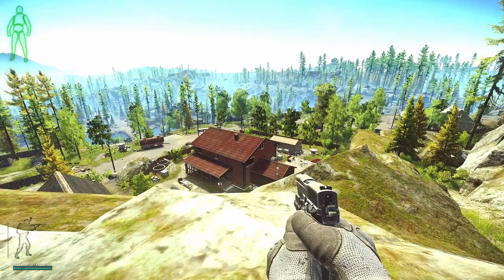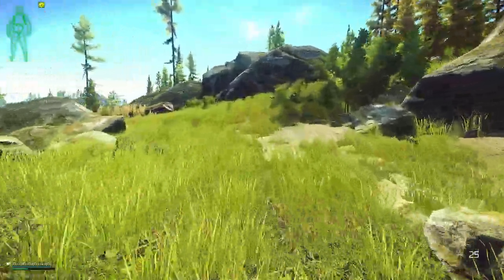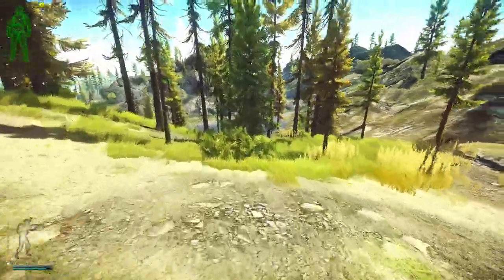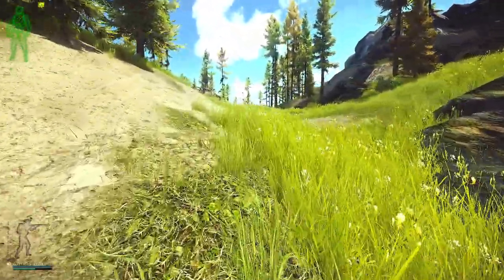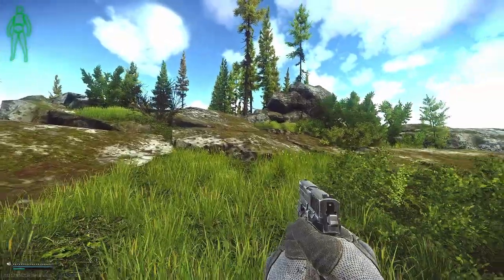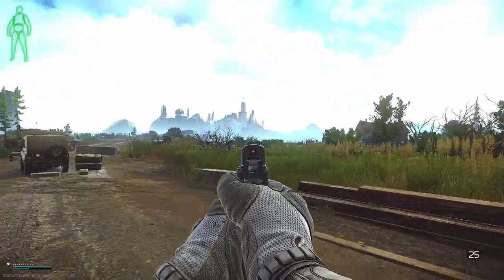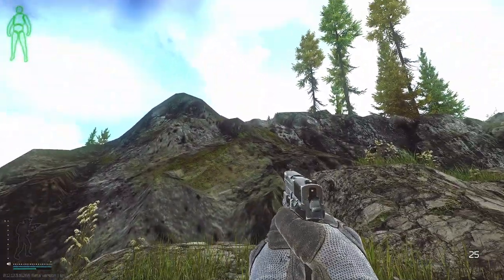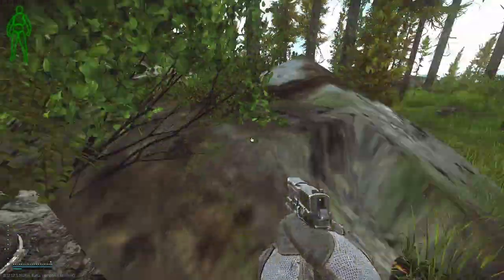ALL 17 LIGHTHOUSE HIDDEN STASHES / ВСЕ ТАЙНИКИ И СХРОНЫ ЕГЕРЯ НА МАЯКЕ (Patch 12.12)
Detailed guide without cuts for finding all those pesky 17 Hidden Stashes on the brand new map - Lighthouse which got released with the patch 0.12.12.

Timecodes:
0:00 Intro
1:39 Stash #1
2:42 Stash #2
3:53 Stash #3
5:23 Stash #4
6:09 Stash #5
7:06 Stash #6
7:57 Stash #7
9:01 Stash #8
9:50 Stash #9
10:37 Stash #10
12:36 Stash #11
13:29 Stash #12
14:07 Stash #13
14:53 Stash #14
15:15 Stash #15
17:29 Stash #16
18:44 Stash #17
19:55 Outro